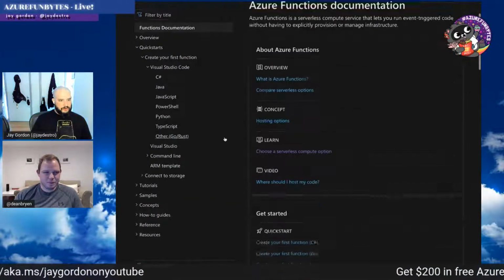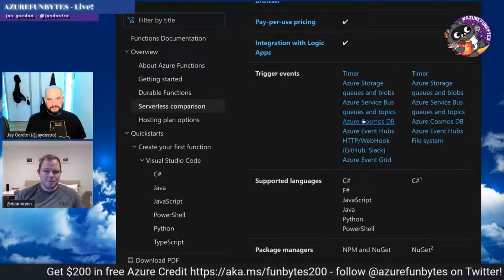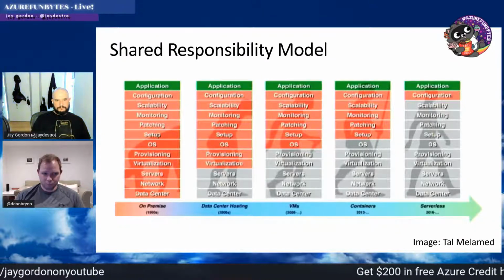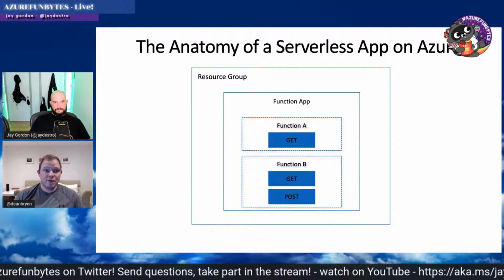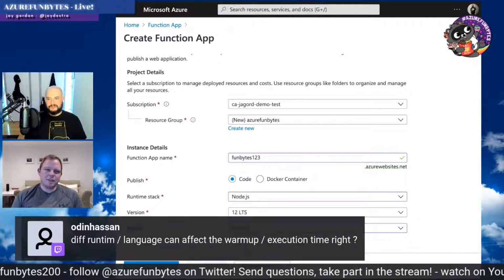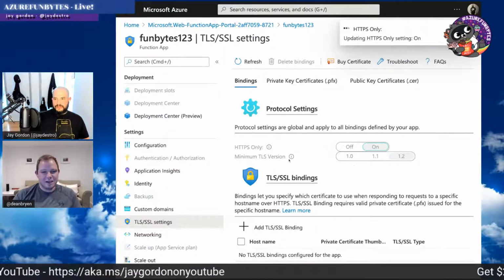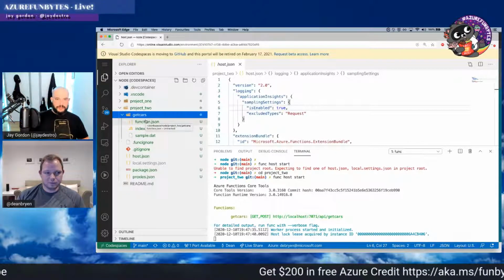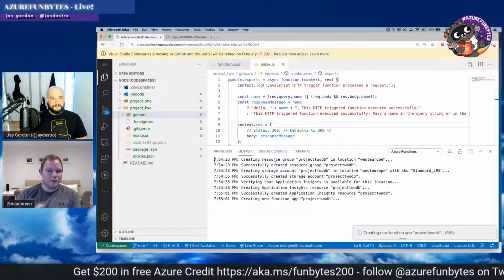AzureFunBytes Episode 23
Azure Functions is a serverless solution that allows you to write less code, maintain less infrastructure, and save on costs. Instead of worrying about deploying and maintaining servers, the cloud infrastructure provides all the up-to-date servers needed to keep your applications running.

This week I am once again joined by Dean Bryen this week to discuss the benefits of using Azure Functions for your application. We'll discuss the reasons behind choosing a serverless solution over maintaining a VM or containers.

Learn about Azure fundamentals with me! Microsoft LearnTV! The most interactive way to join the show!

Live stream is available on Twitch at 2 pm EST Thursday. You can also find the recordings here as well:

Quickstart: Create a JavaScript function in Azure using Visual Studio Code